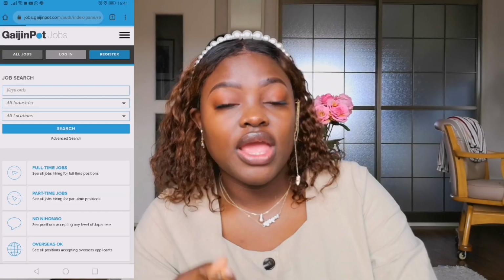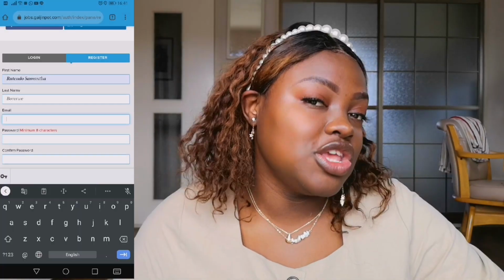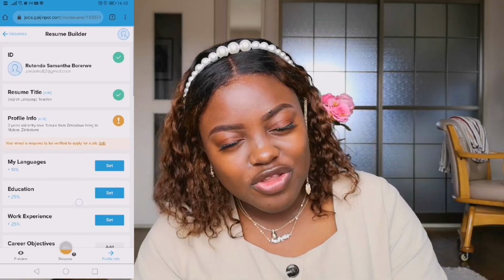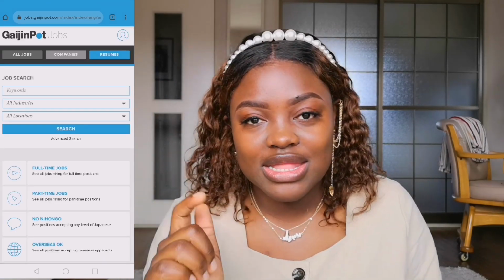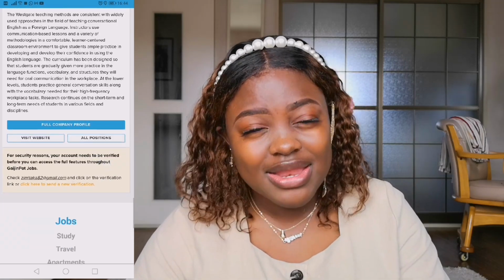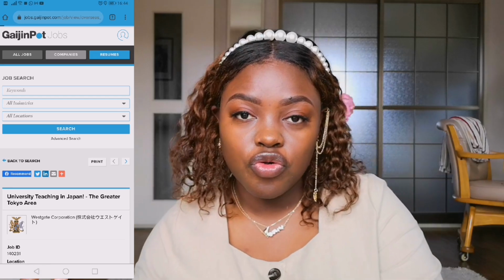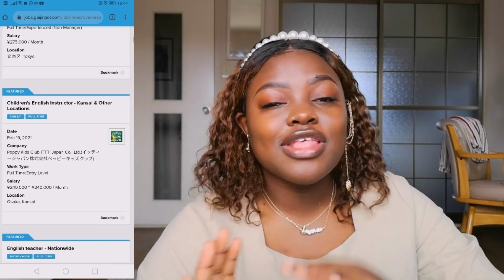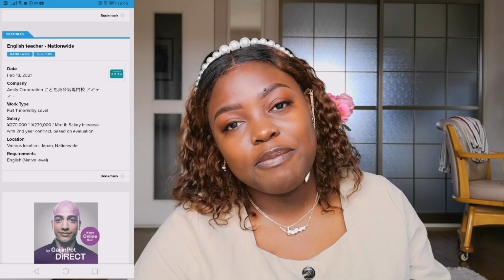HOW TO APPLY FOR ENGLISH TEACHING JOBS IN JAPAN (2021) : JAPAN MOVING SERIES EPISODE 2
Get amazing stock footage and licenced music that you can use for commercial and non commercial projects.

Equipment
Huawei P20 Pro
Nikon D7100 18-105 VR lens
Soft Box light
Ringlight

Editing Software
VN
Vlogit
Inshot
Wondershare Filmora